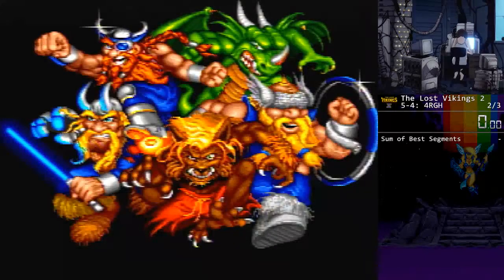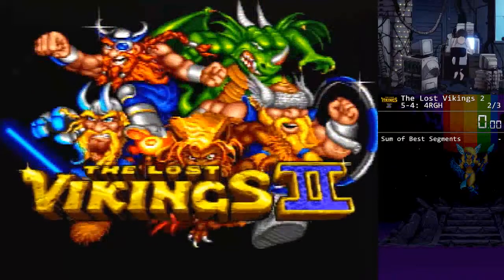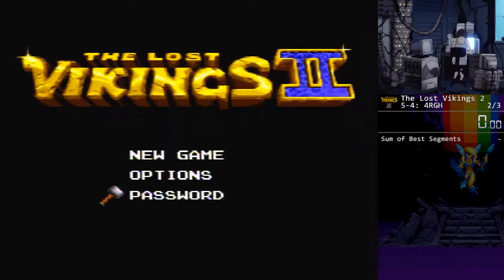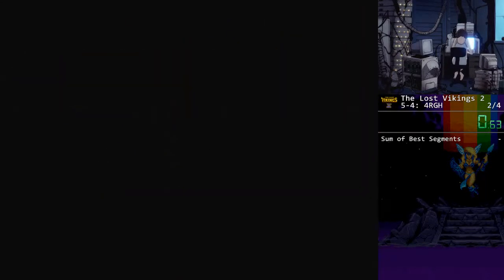The Lost Vikings 2 - 4RGH (Level 5-4) in 4:39